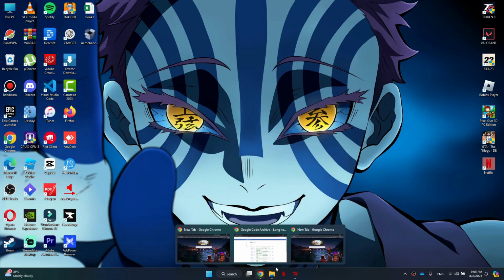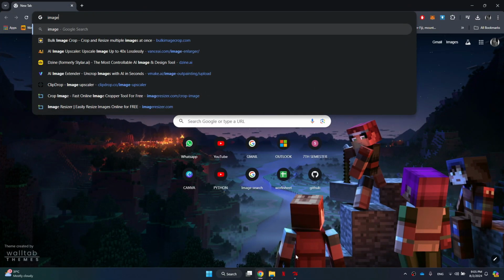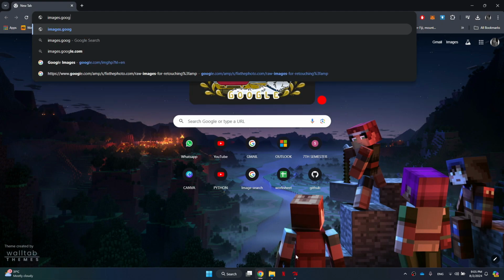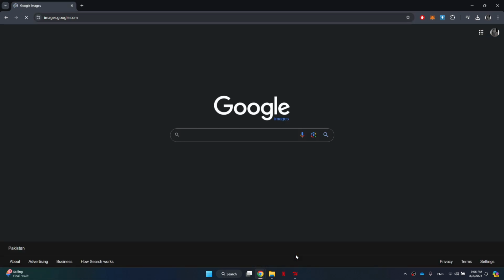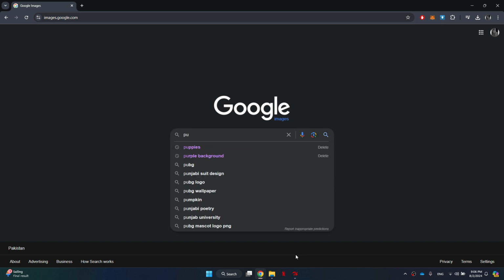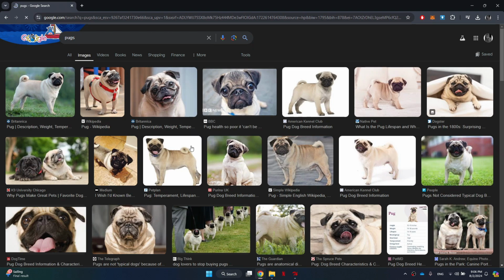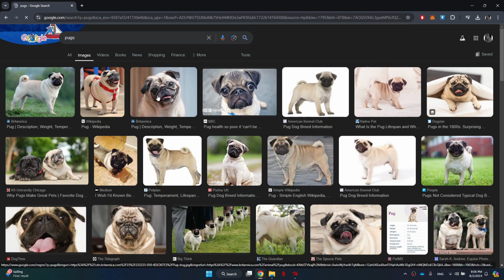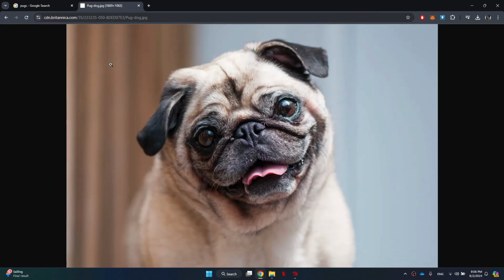How to Get an Image URL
🌐 Need to share or embed an image online? In this video, we’ll show you exactly How to Get an Image URL quickly and easily! Whether you’re looking to share an image on social media, add it to a website, or use it in a project, knowing how to grab the direct URL of an image is a must-have skill.

We’ll guide you through various methods to get an image URL, including using your browser’s right-click menu, uploading images to image hosting services, and even extracting URLs from websites. By the end of this tutorial, you’ll be able to get the URL of any image you need in just a few simple steps.

Watch now and learn how to make sharing and using images online a breeze! 📸✨